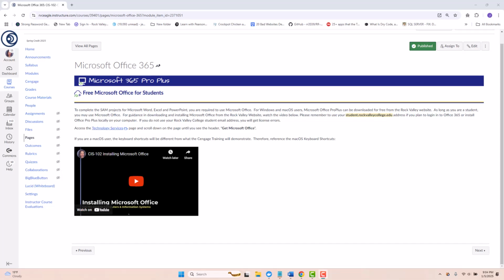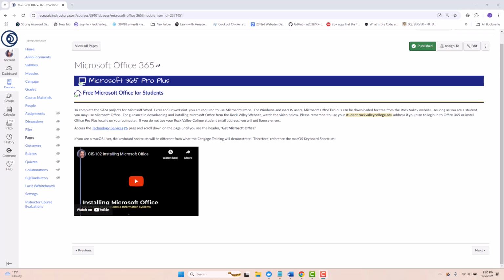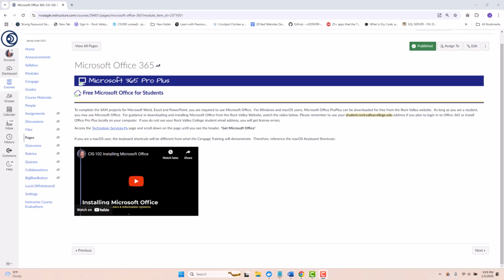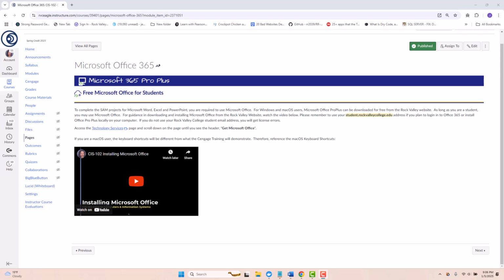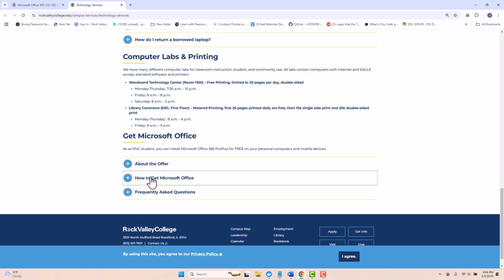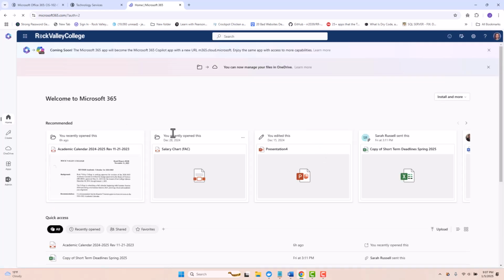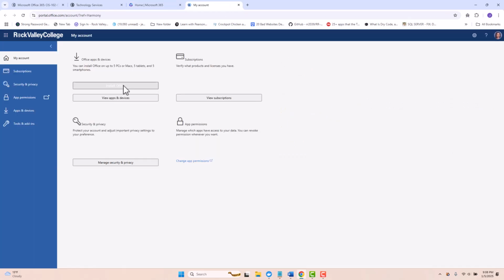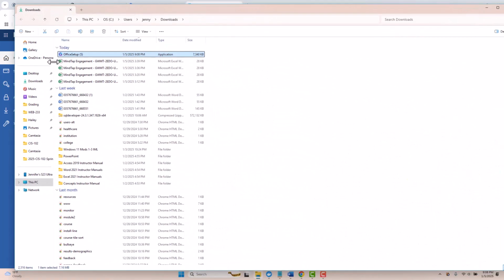CIS-102 Installing Microsoft Office